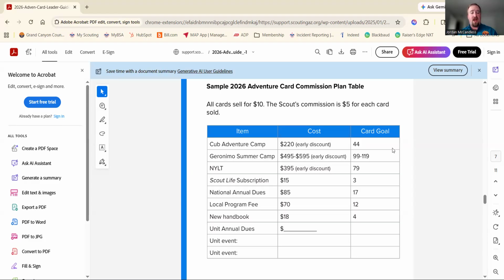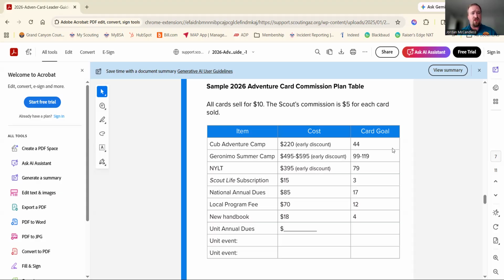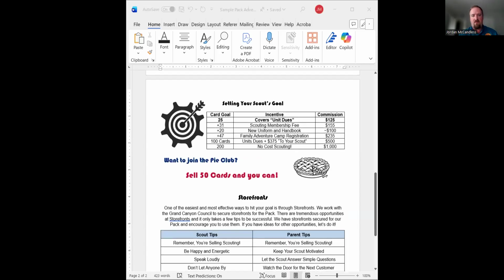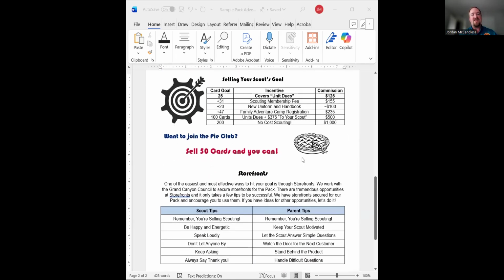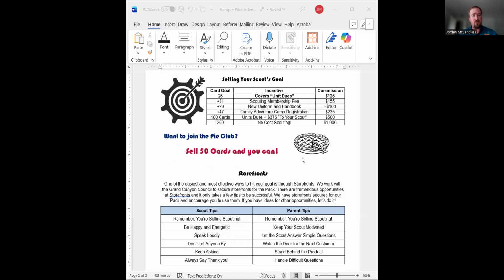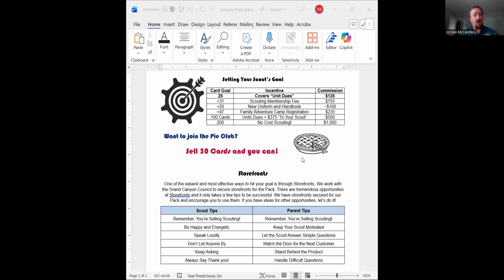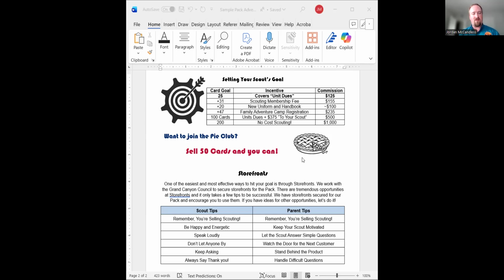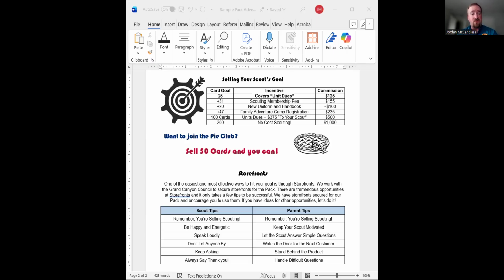Adventure Card Tips: Goal Setting